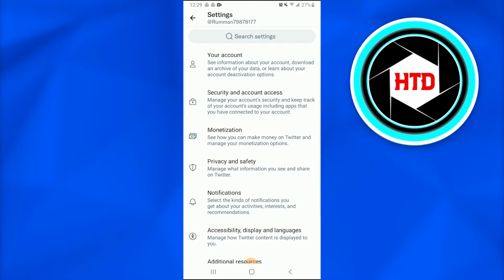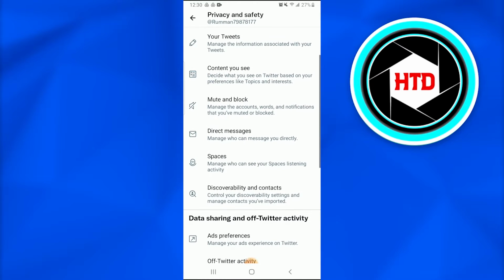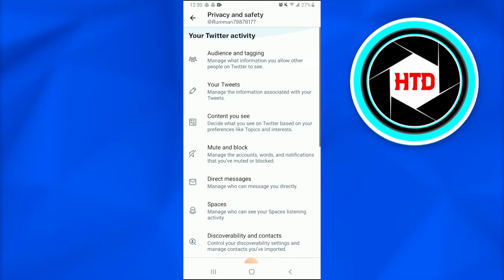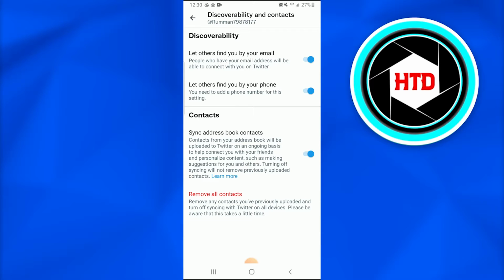How To Change Your Discoverability Settings On Twitter | Easy Method (2025)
How To Change Your Discoverability Settings On Twitter

Learn How To Change Your Discoverability Settings On Twitter. This is super easy and you can do it in just a few minutes by following this helpful tutorial.